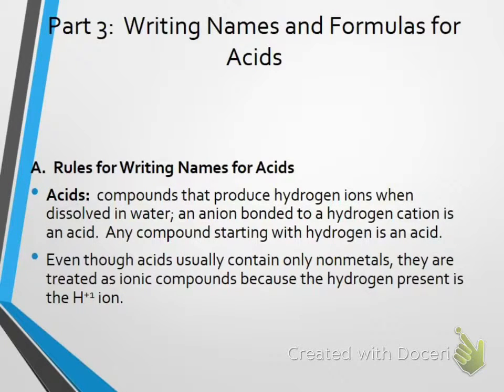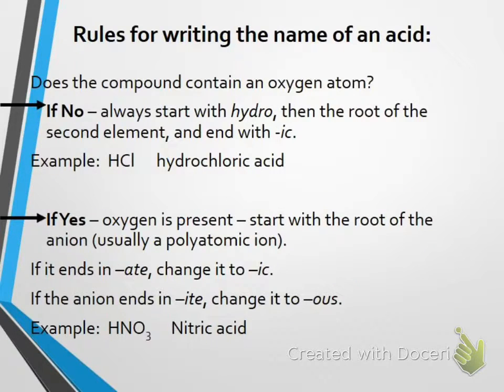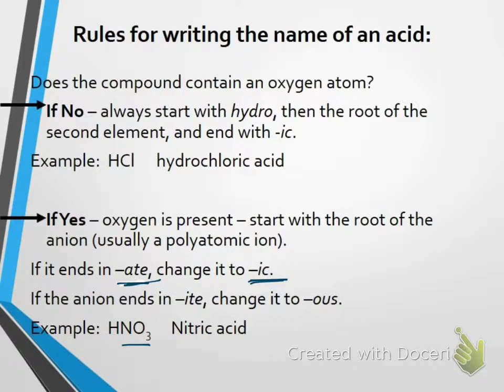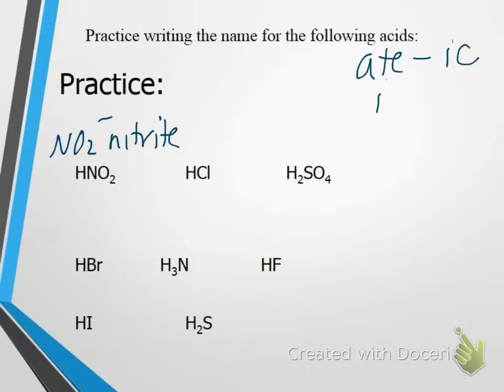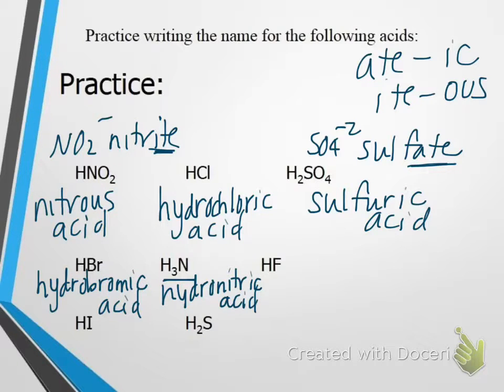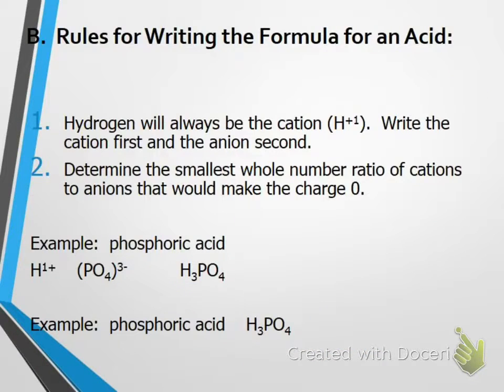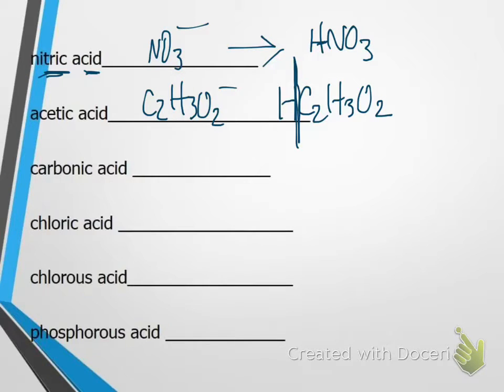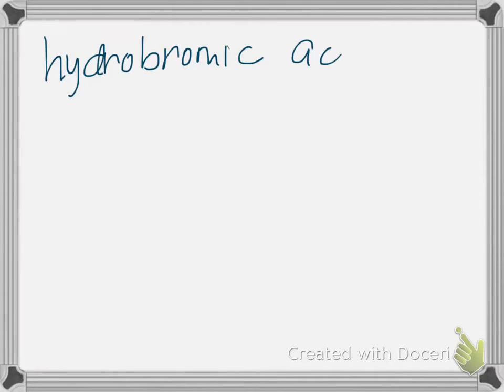Naming acids notes